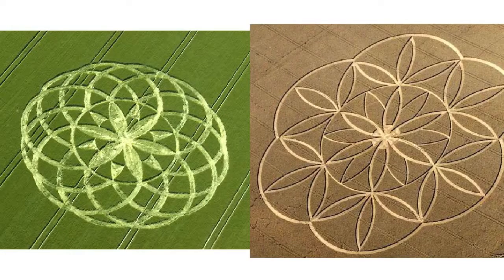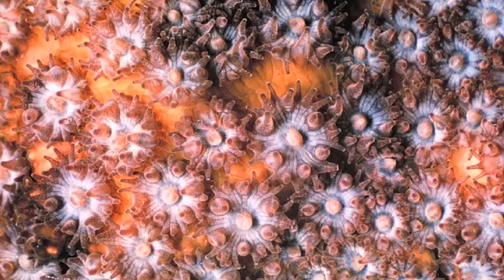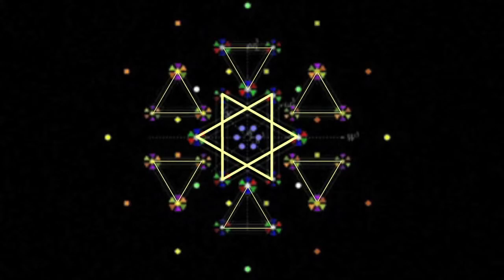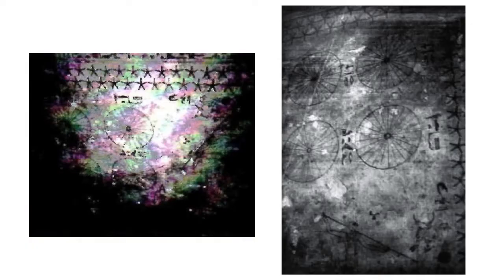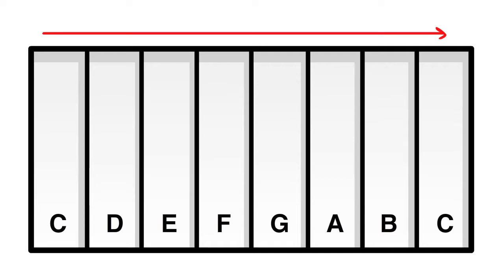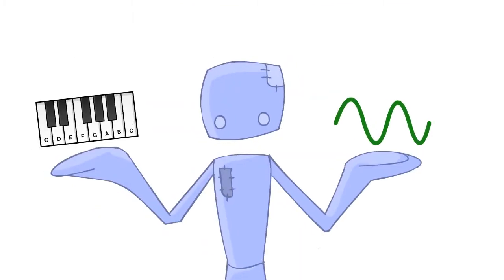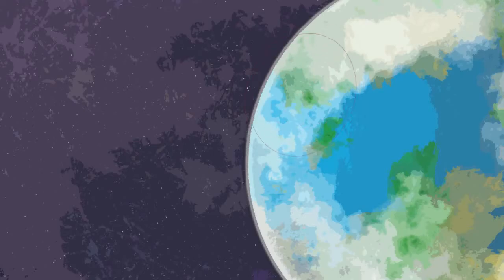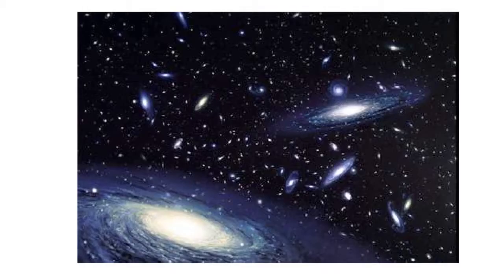Spirit Science 7 Dimensions